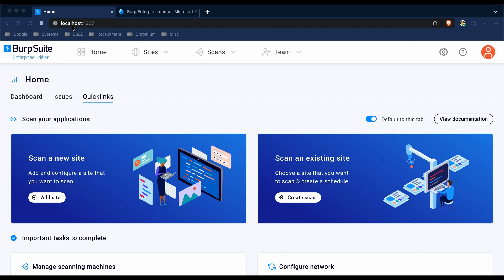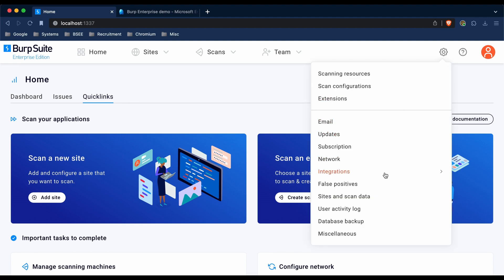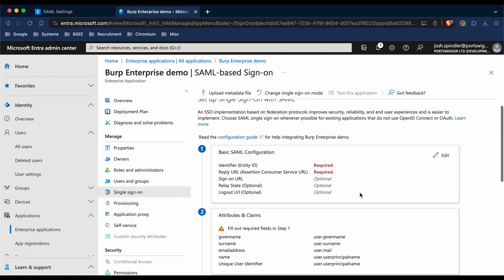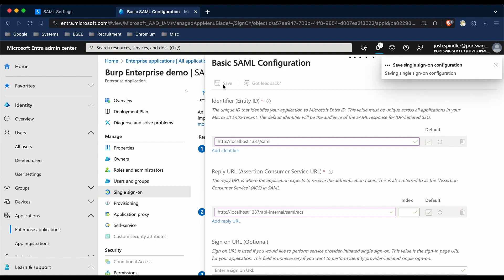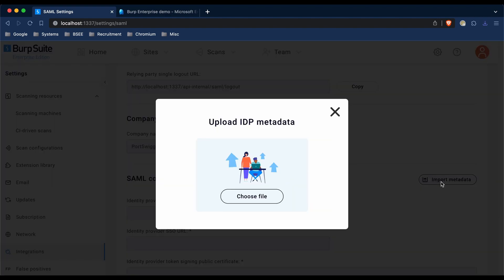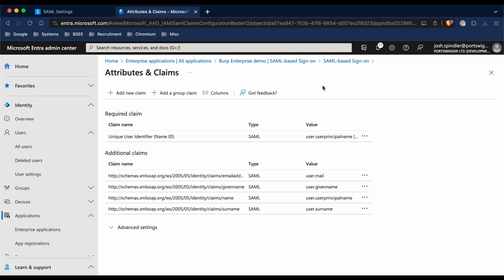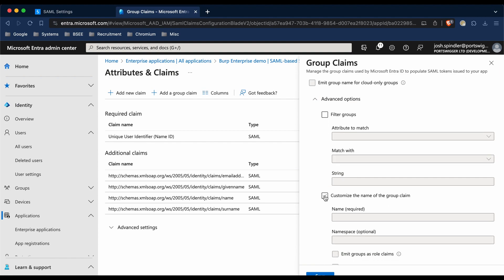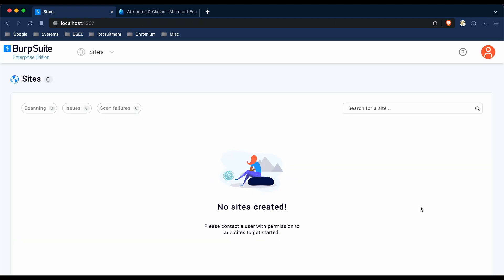Configuring SAML SSO with Azure Active Directory in Burp Suite Enterprise Edition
This video explains how to configure SAML SSO using Azure AD as your identity provider. You may also need to refer to the Azure AD documentation.